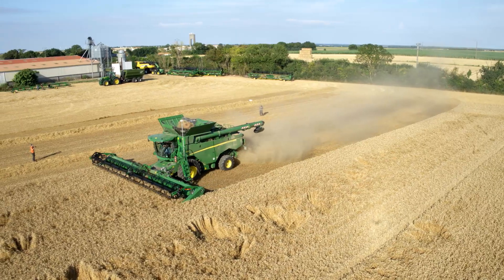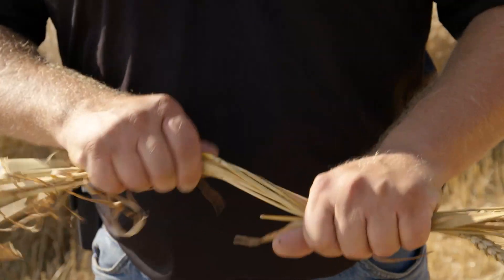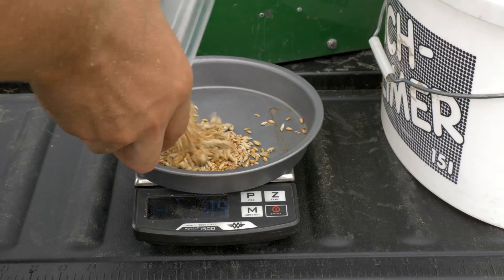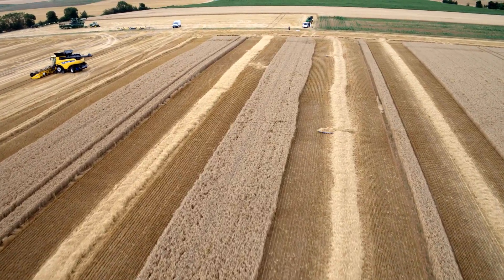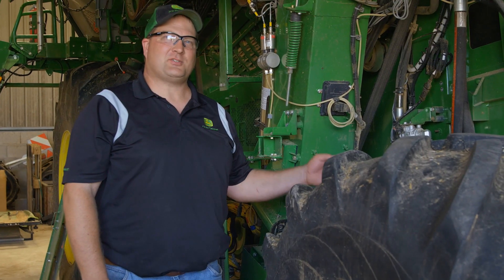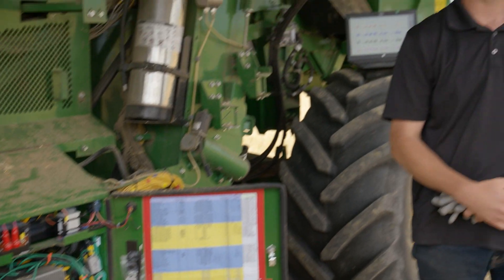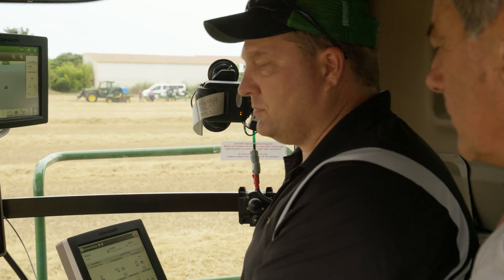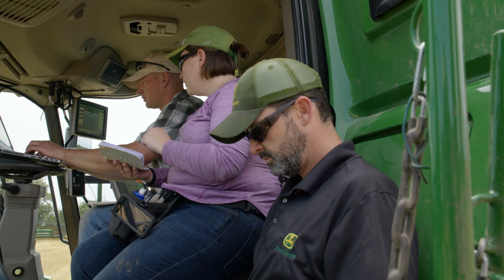Xtreme testing - The new X9 Combine | John Deere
Xtreme testing - The new X9 Combine copes with tough harvesting conditions in France.

Be prepared for an experience that challenges what you have ever thought about harvesting. Higher throughput. Lower fuel consumption. More comfort. Increased automation. And lots more!